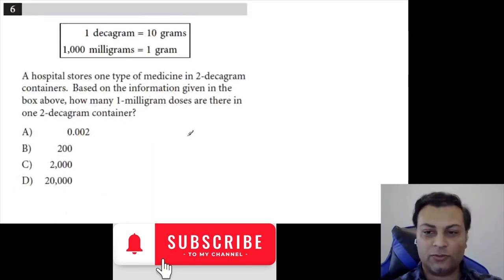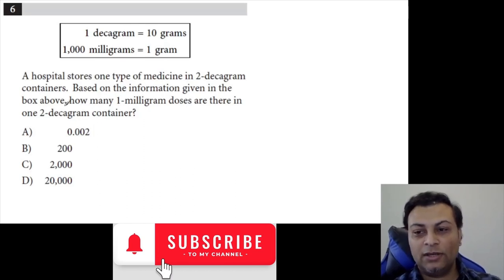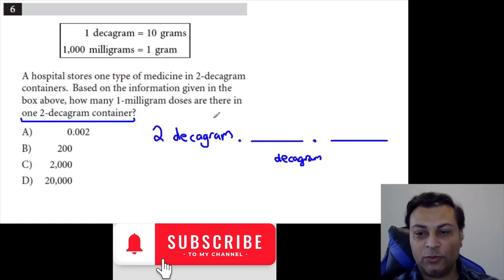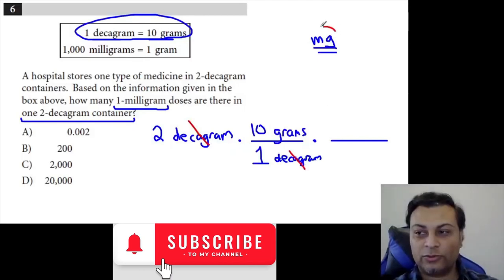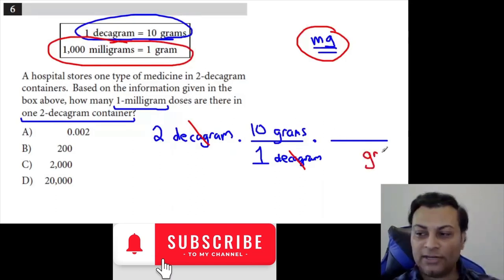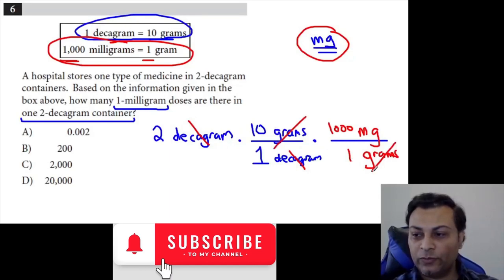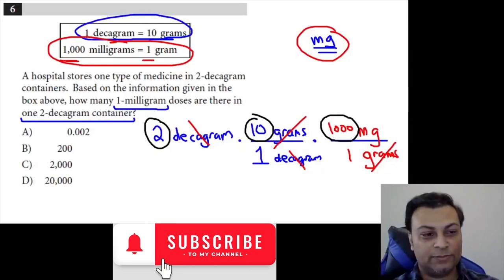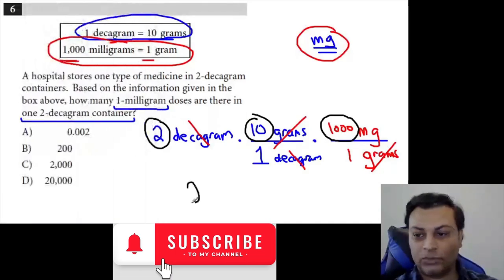A hospital stores one type of medicine in 2-decagram Q6 of SAT Math Practice Test 1 With Calculator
A hospital stores one type of medicine in 2-decagram containers. Based on the information given in the box above, how many 1-milligram doses are there in one 2-decagram container?

Q6 of SAT Math Practice Test 1 With Calculator